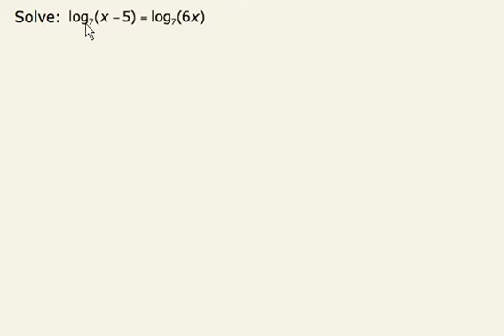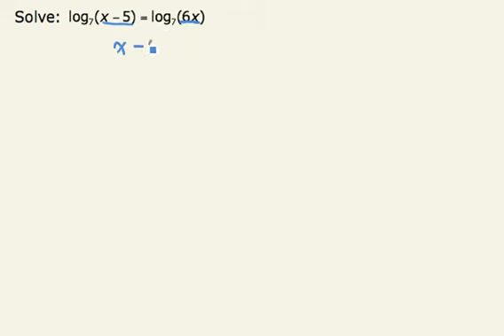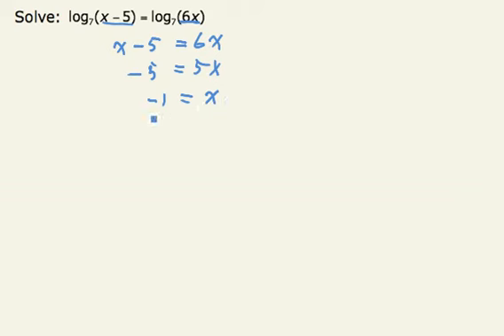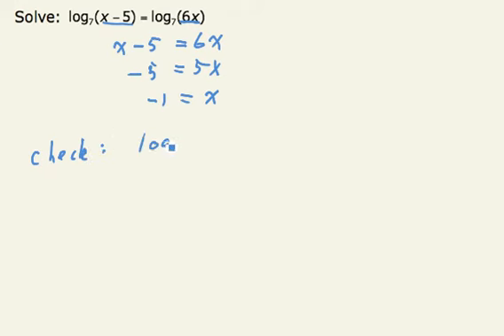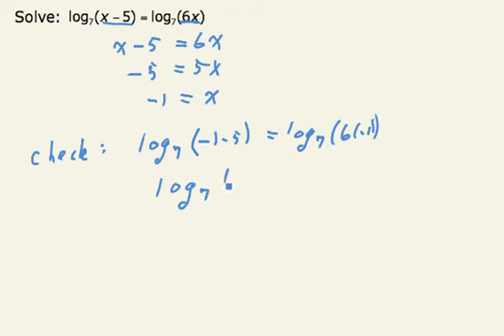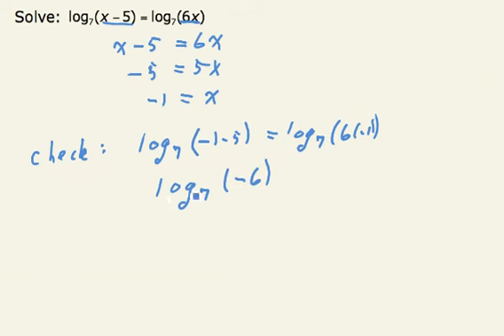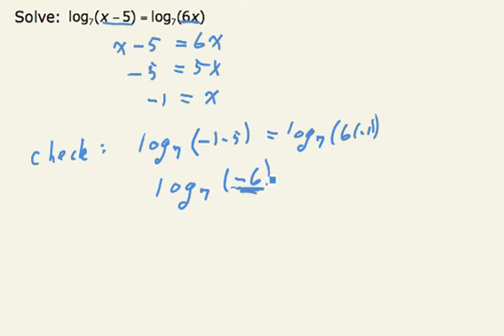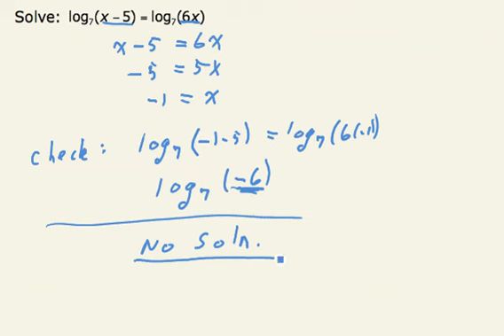Solve Logarithmic Equation (cc)